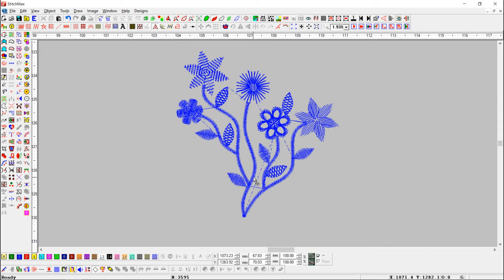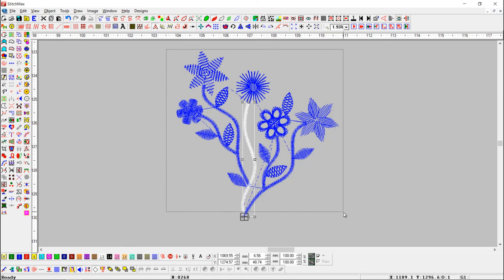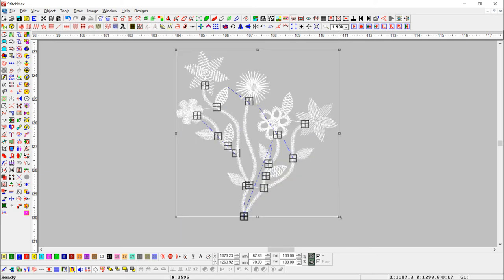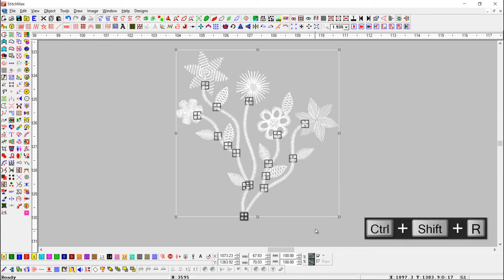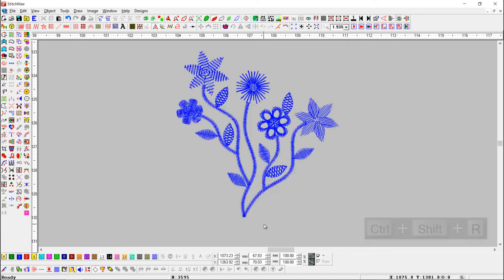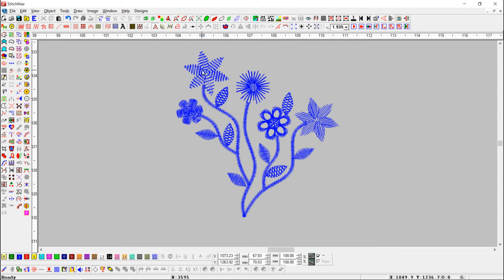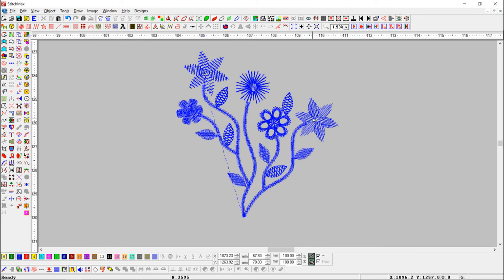How To Detach Object In Stitchmax. (0047)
* Detach Object: This command will detach the selected objects from the attachments.